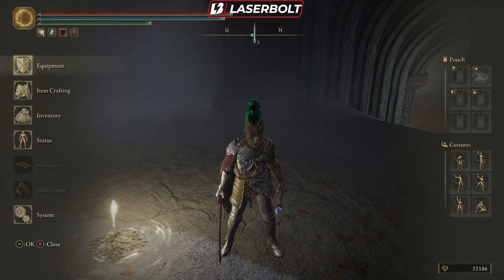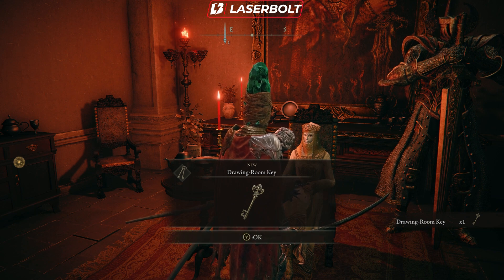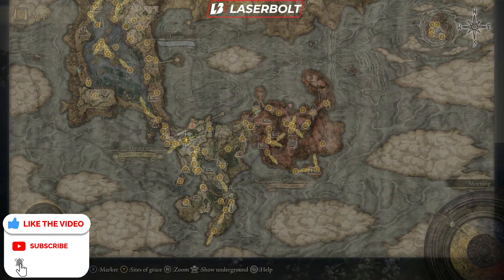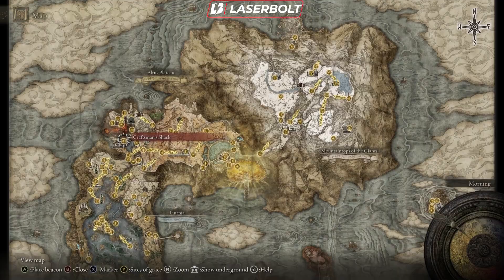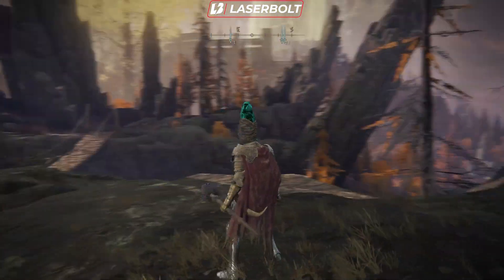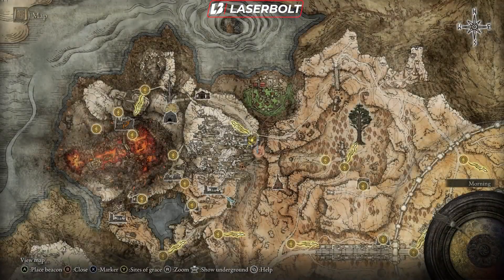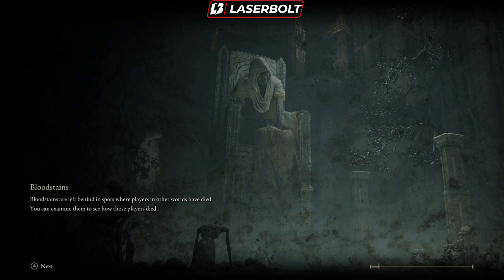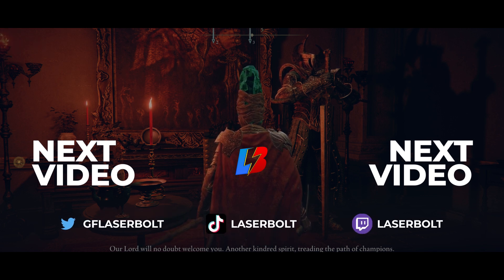Elden Ring BEST HP RECOVERY TALISMAN - TAKERS CAMEO LOCATION FULL GUIDE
Elden Ring BEST HP RECOVERY TALISMAN - TAKERS CAMEO LOCATION FULL GUIDE. Here is the Elden Ring best HP recovery talisman that you need to get now and unlock the power of full health recovery.